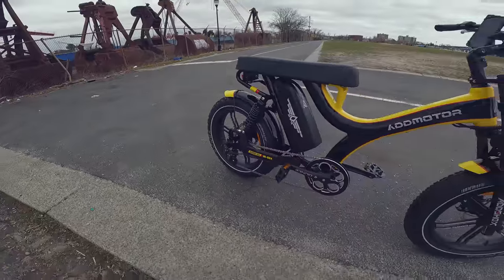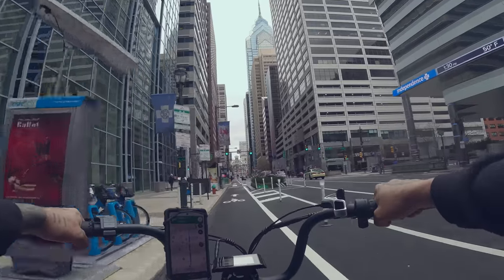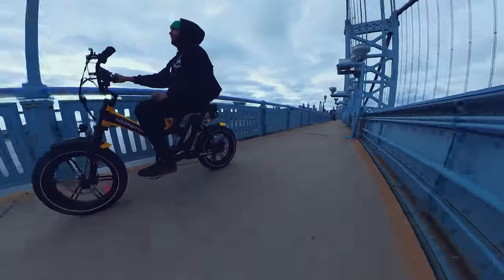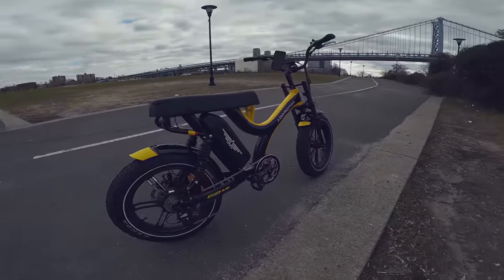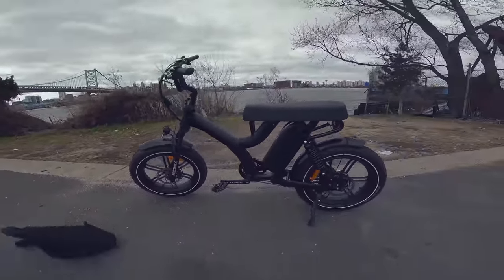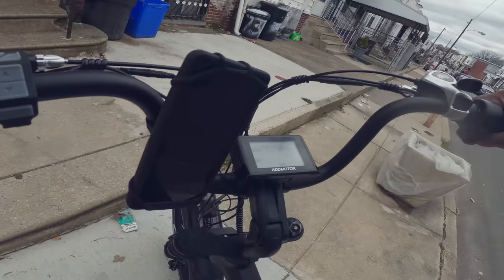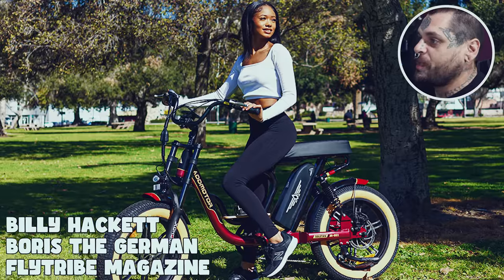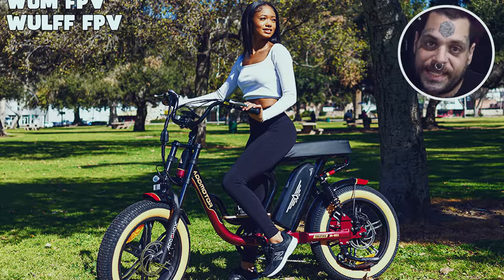They sent me an electric moped! | Herotan m-65x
"BG" FOR $80 OFF

 Merch
► coming soon